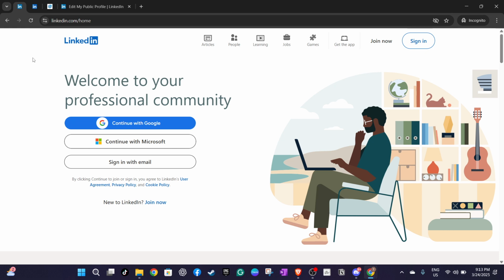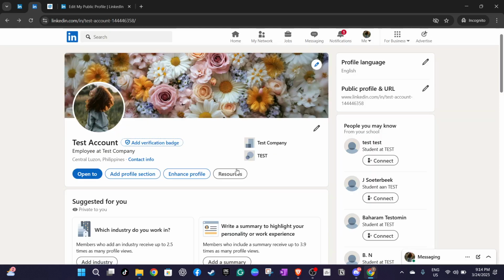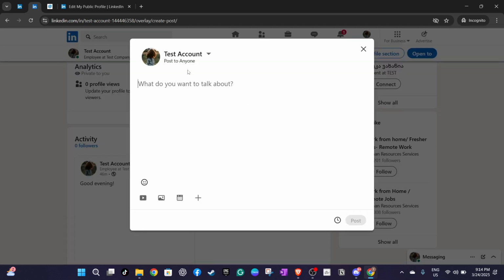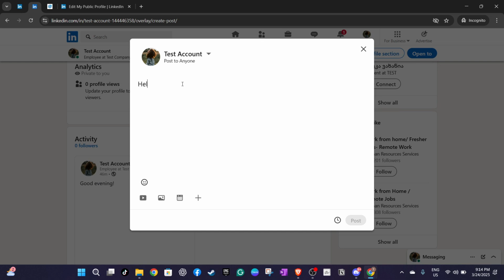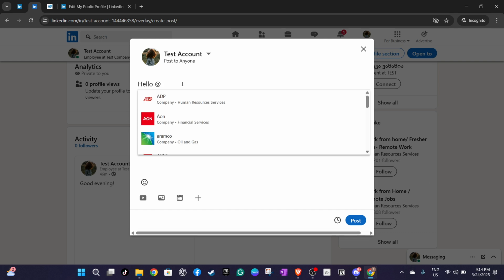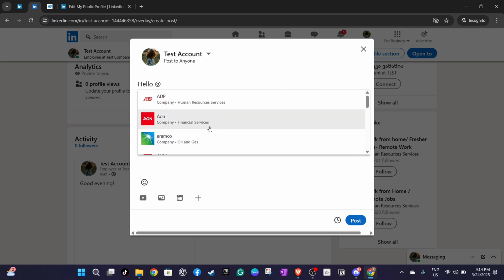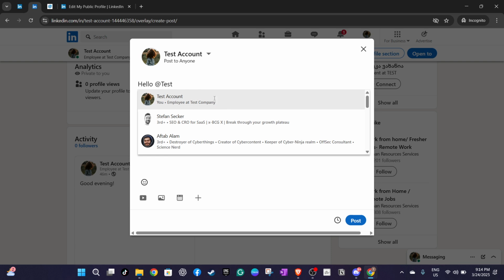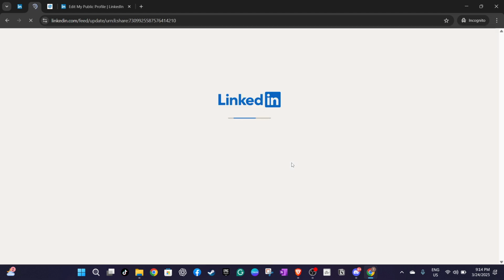Learn How to Properly Tag People in Your Posts on LinkedIn [2025 Full Guide]